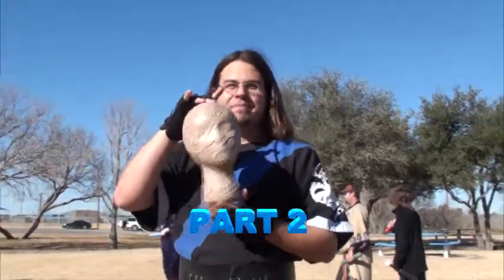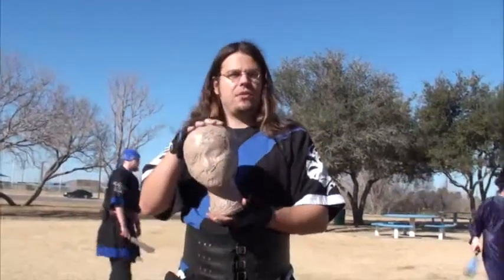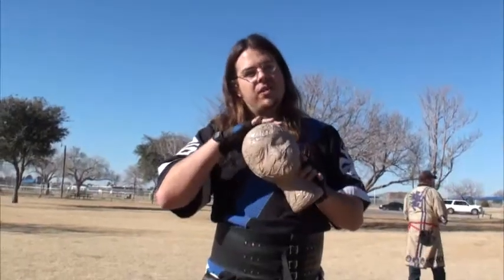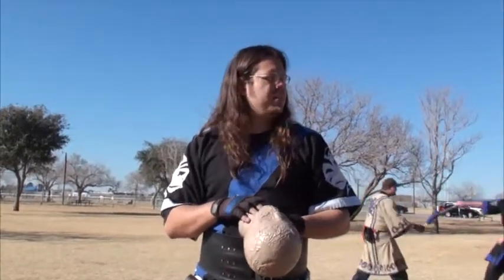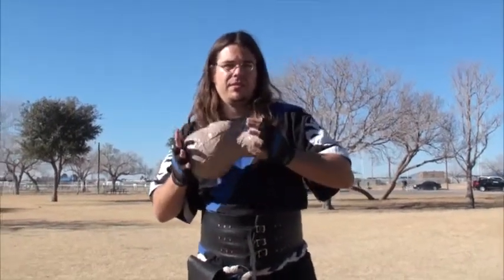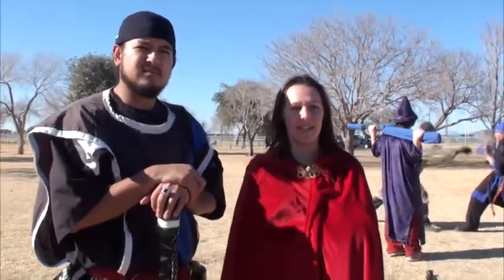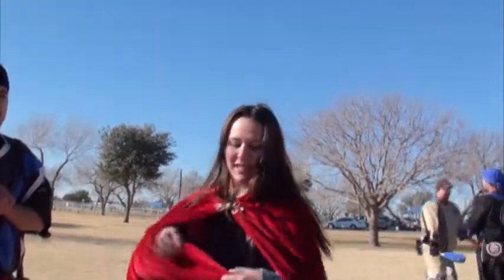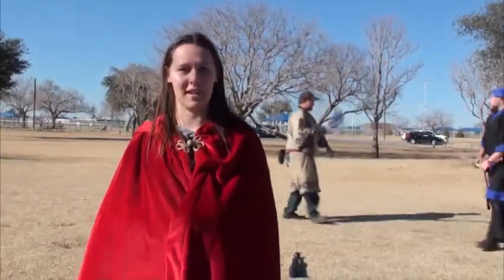Amtgard PART 2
Midland, Texas
Live to livestream.com. Search Roger Coughlin